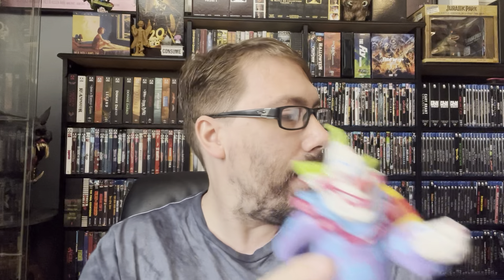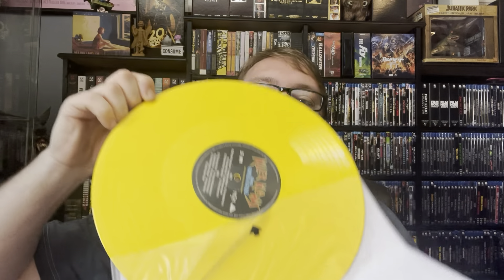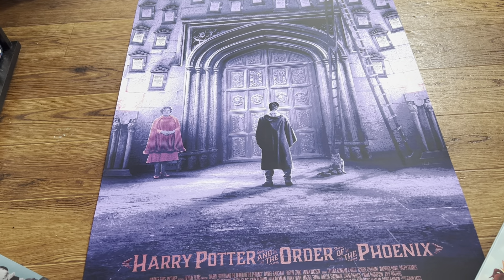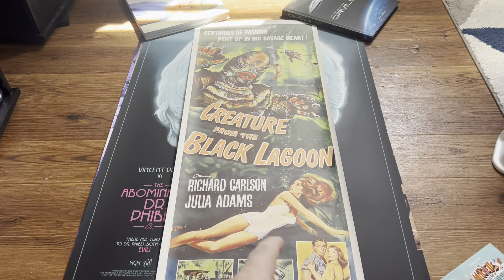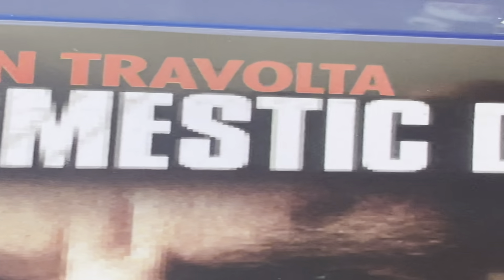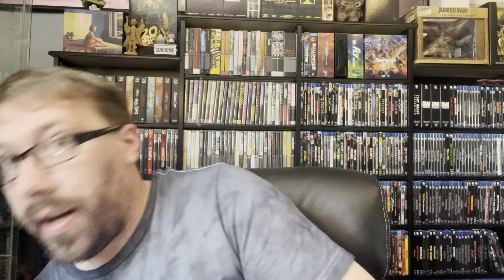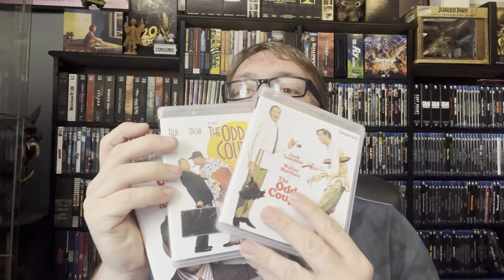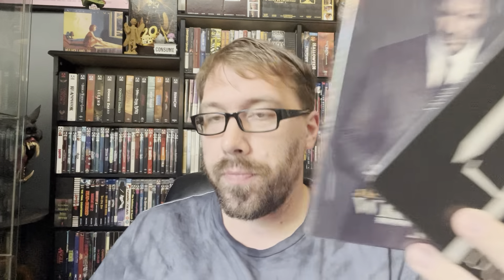Huge Haul…Full of Blu-Ray, 4K, Steelbooks, Movie Posters, Collectibles, Vinyl…Plus Me Ranting Some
This is a big one…tons of all of my hobbies included in this video.